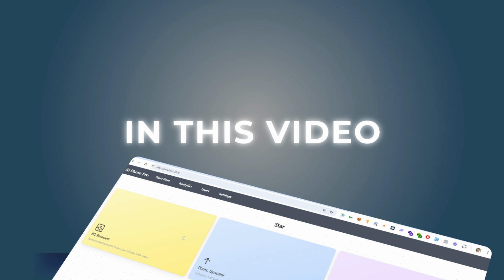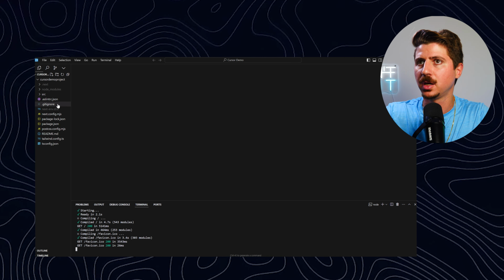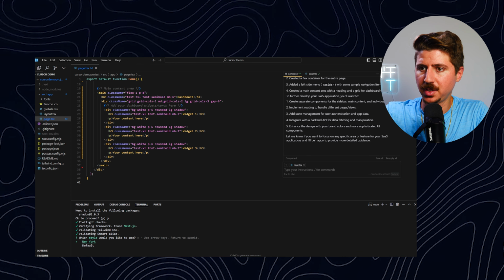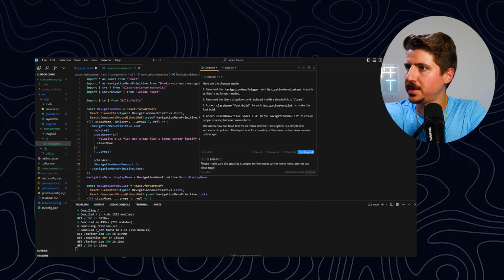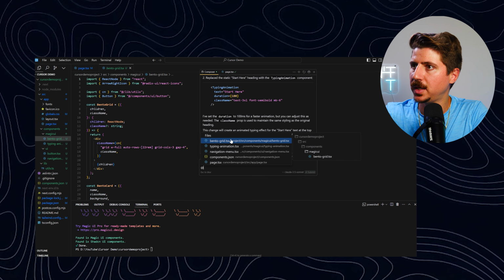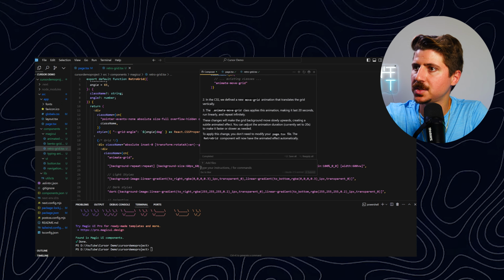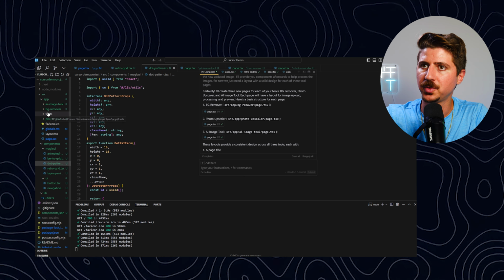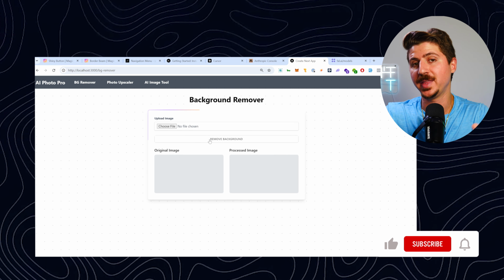Cursor AI Beginners Tutorial (From Noob to Pro Coder Using AI)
In this video I show a full tutorial on how to build a beautiful native web app with zero code skills using cursor, claude 3.5 sonnet, and MagicUI + ShadCN.

Chapters:
Intro: 0:00 - 00:32
Setup: 0:32 - 01:50
Install NextJS: - 1:50 - 3:53
Build & Design The App: 3:54 - 26:04